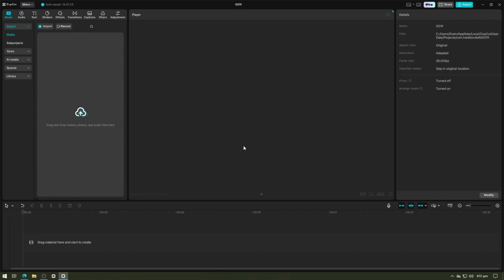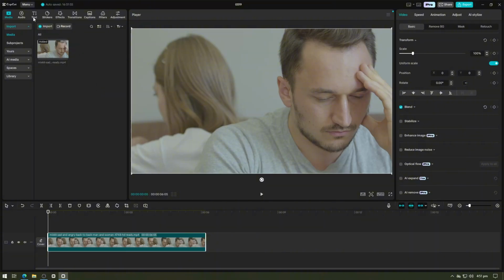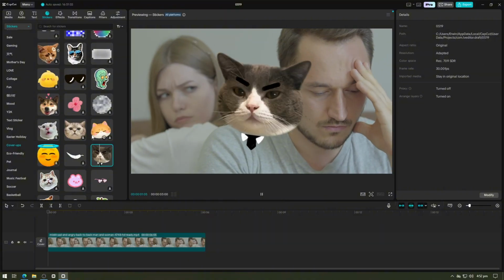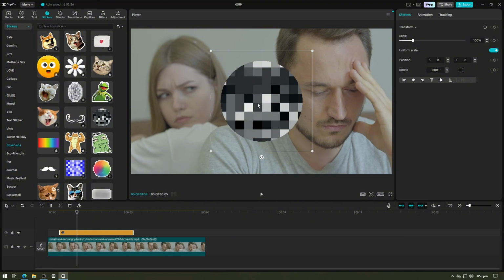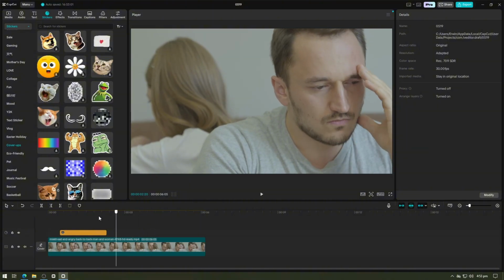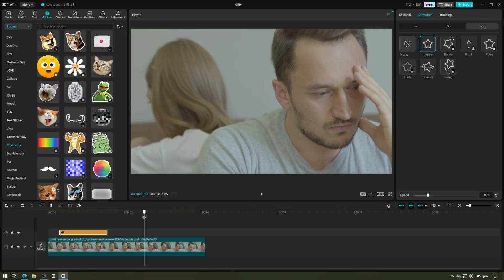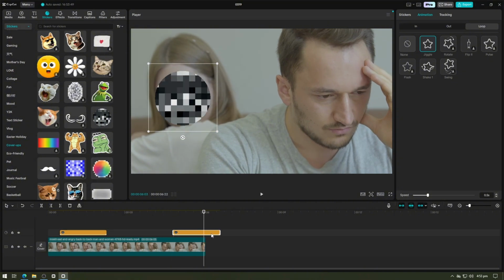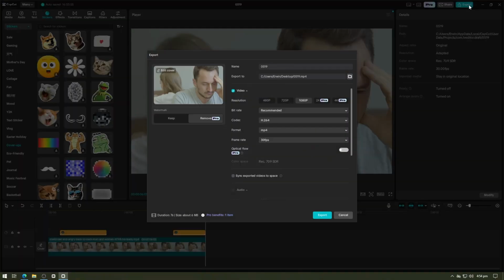How to Utilize Sticker Cover-up in CapCut - CapCut Tutorial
In this step-by-step CapCut tutorial, you'll learn how to creatively use stickers to hide or mask unwanted elements in your video — whether it's a logo, watermark, or background distraction!

📌 Topics Covered:

➡ How to locate and add stickers in CapCut
➡ Adjusting sticker size, position, and duration
➡ Animating stickers for a more natural look
➡ Tips for making your cover-ups seamless and clean